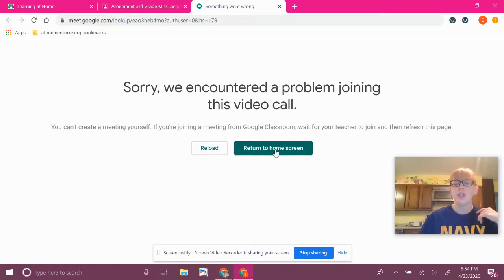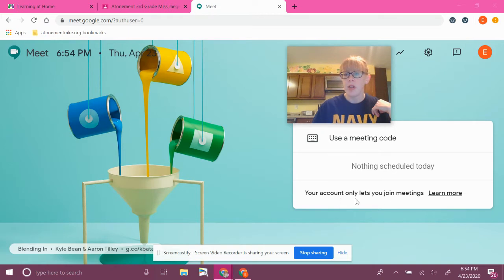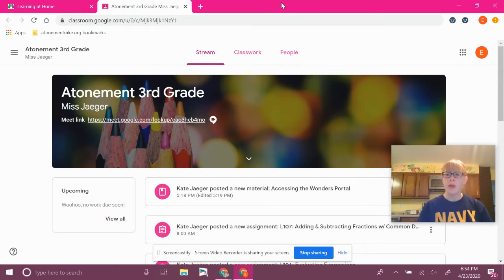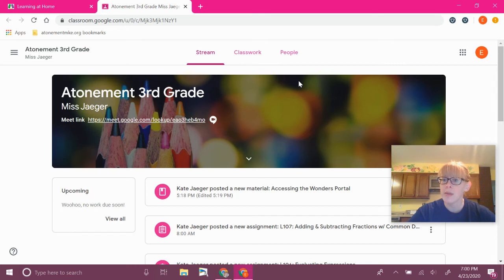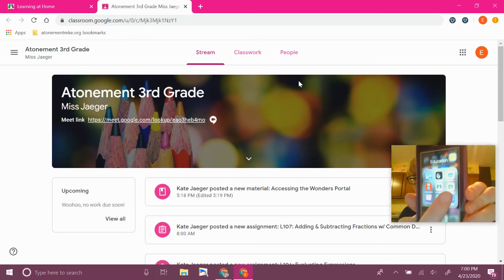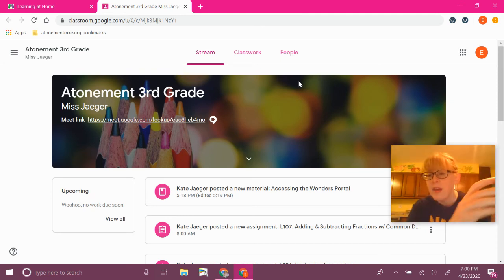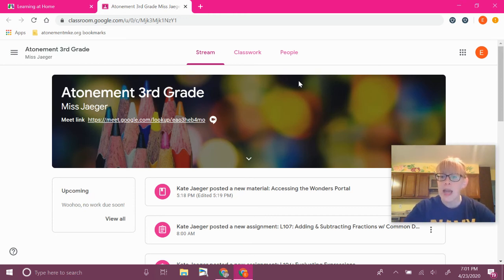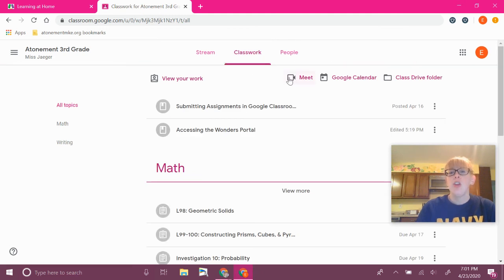Joining a Google Meet from Google Classroom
This video demonstrates how to join a Google Meet from Google Classroom. Note: You will need to have previously joined the Google Classroom in order to access the Meet. If you are using a phone or a tablet, you will need to have both the Google Classroom and Google Hangouts Meet app downloaded, though the Meet will only be accessible from the Google Classroom.